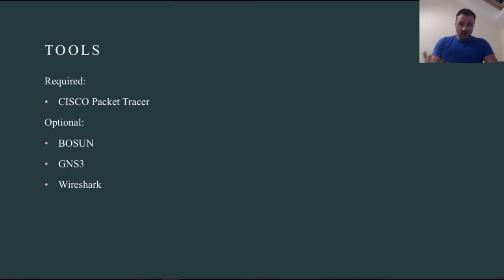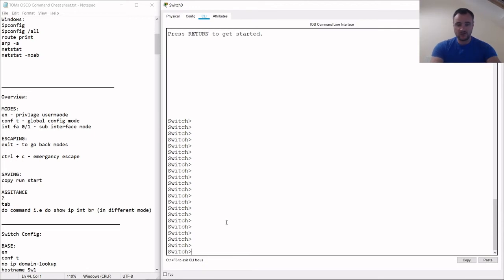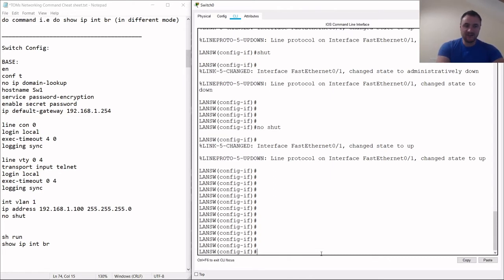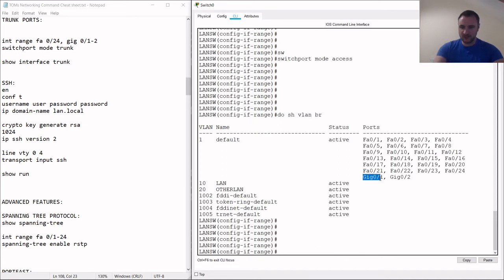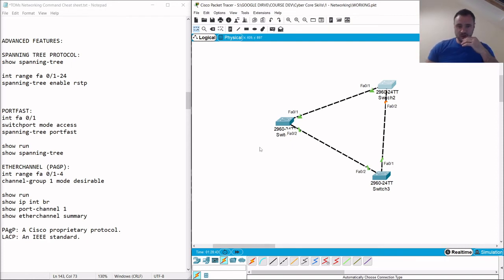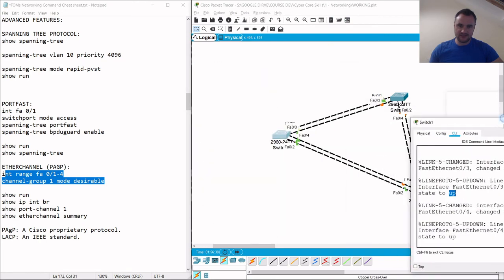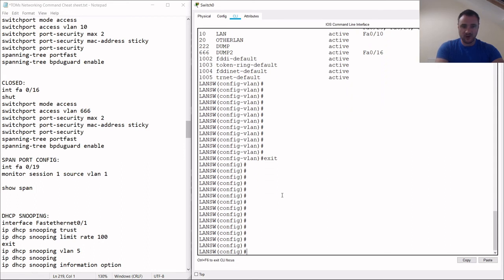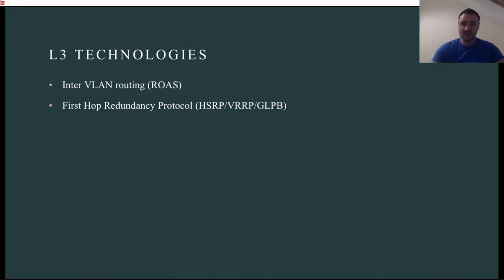Master Layer 2 and Switching with this Networking Practical Lesson!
Lesson 1 Part 2 - Networking Practical - Layer 2 and Switching!

Watch the Routing video after this for Layer 3 fun!

Video Covers:
Switch Base Config
SSH
VLANs
Trunks
VTP
STP
Ether Channel
Port Fast

CCNA Material
CCNP material

Description:
Let's get more into it and see how we can switch ports and move data around between switches. These should be some of the more basic subjects in Cisco networking.

This tutorial explains the basics of switching technology in a non-salesy way and provides you with information which may be particularly useful for those of you looking to pass CCIE certification. More advance topics are covered in more depth.

Troubleshooting Cisco Switching

😃To get the latest info and course support, join us on our DISCORD server:
Where each lesson is broken down into channels with pinned resources from the lessons